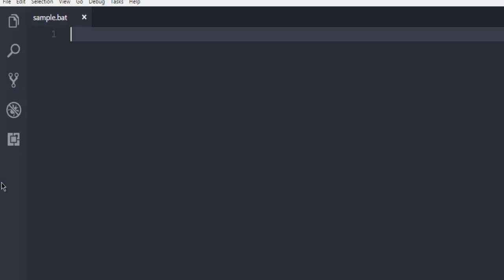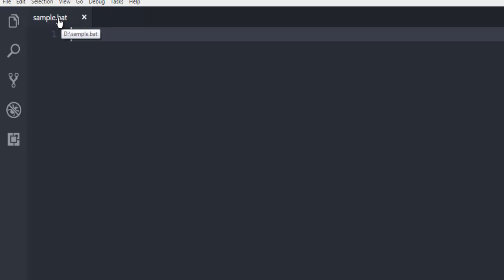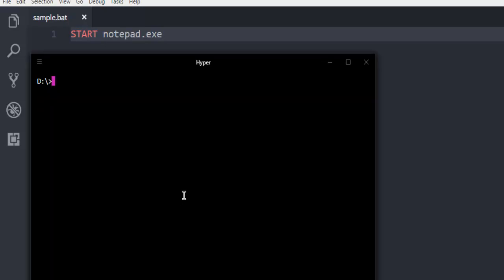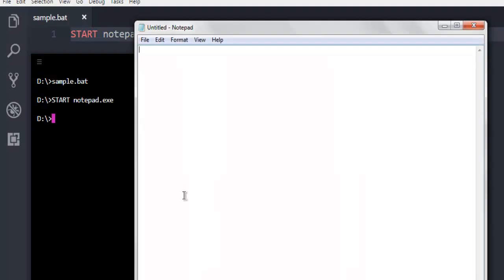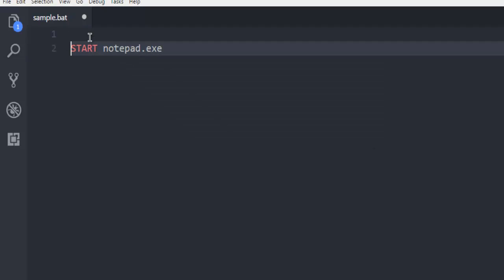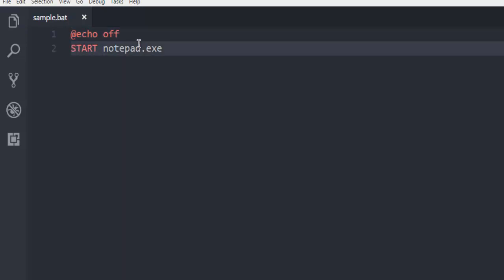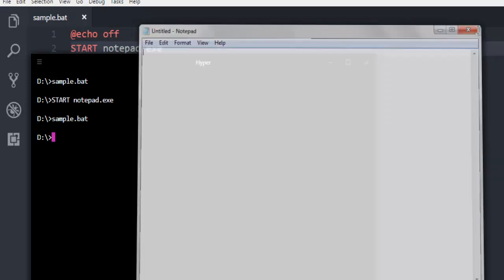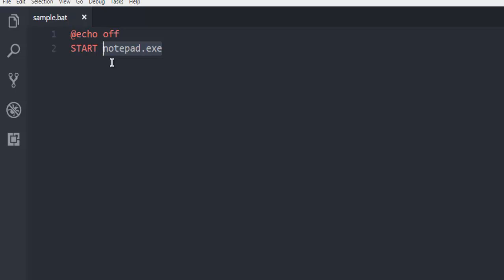Windows Batch Script Create Launcher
Learn how to make batch script launch an application in Windows.